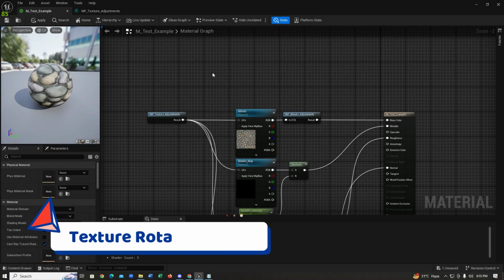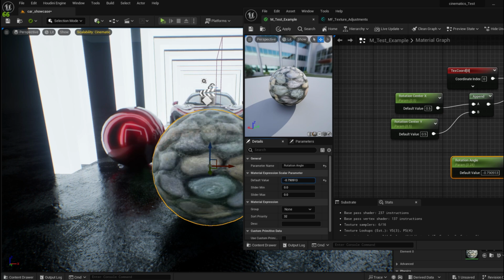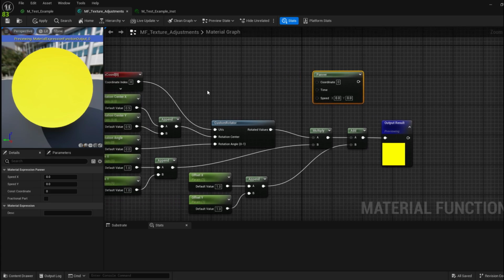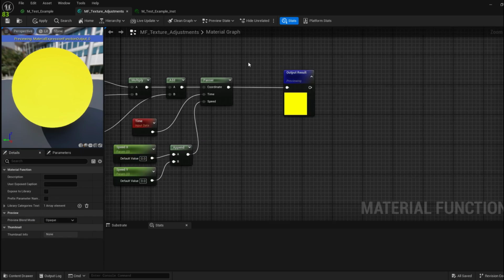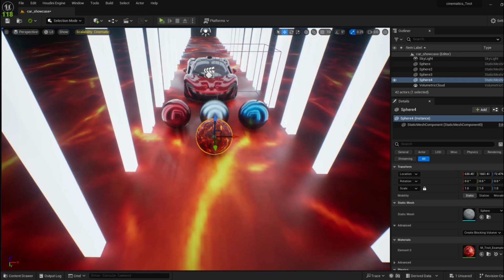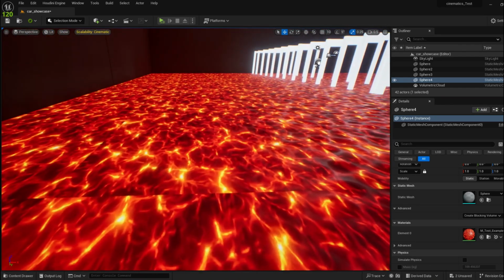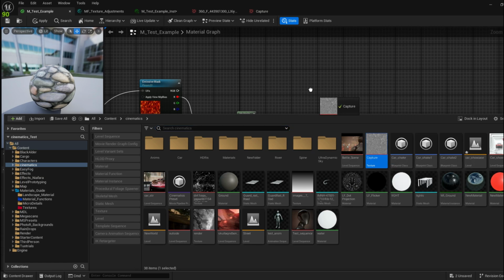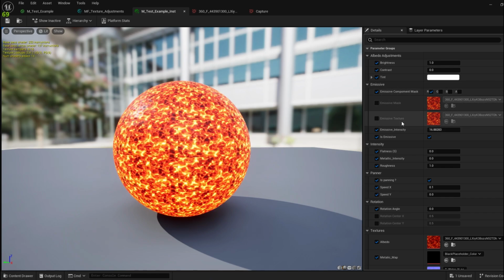Unreal Engine 5 - Shaders and Materials I Beginner Tutorial | Part 2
Master Materials in Unreal Engine 5: A Comprehensive Guide for Beginners
In this tutorial, you'll learn how to create Master Materials in Unreal Engine 5, a powerful feature that allows you to streamline your workflow and manage complex materials with ease. We’ll cover the basics and take you step by step through the process of creating dynamic, reusable materials that can save you time and enhance your projects. Whether you're a beginner or looking to polish your skills, this video is perfect for leveling up your Unreal Engine knowledge.

 Key Takeaways:
1. Adding Rotation Functionality to Textures
2. Using Panners
3. Adding Emissive Textures

Timestamps:
0:00 - Intro
0:27 - Adding Custom Rotator
7:42 - Adding Panner
13:03 - Emissive